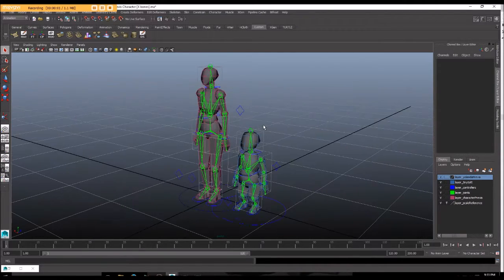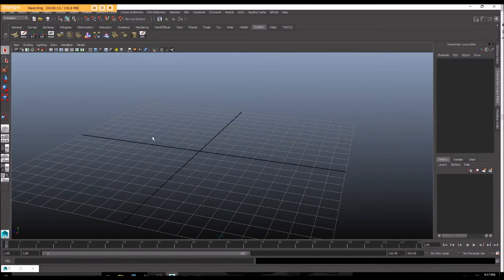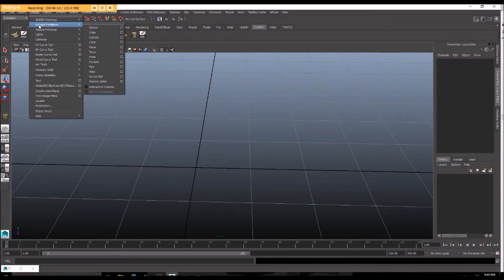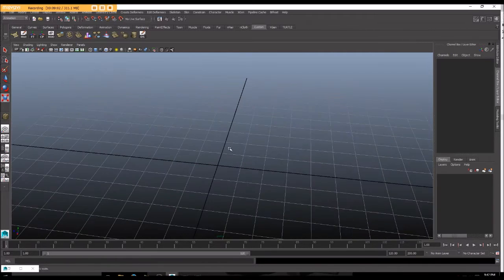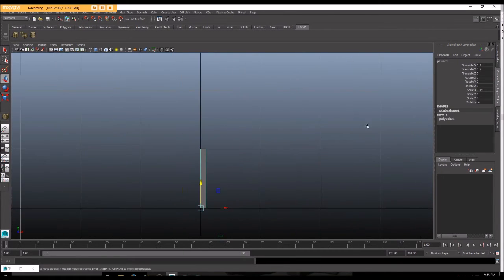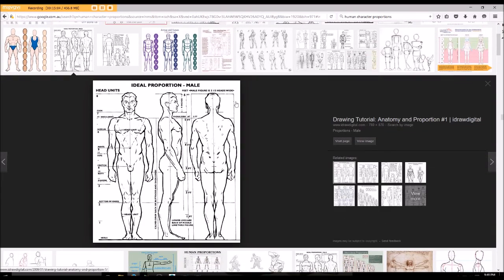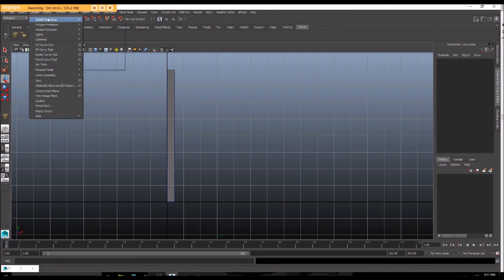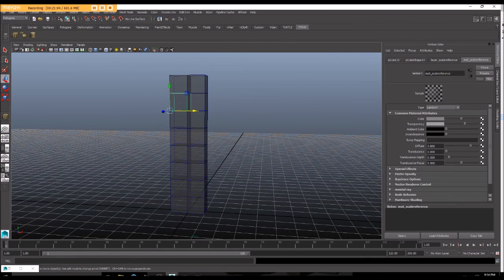Previs Character Modelling Part 1: Settings and Reference